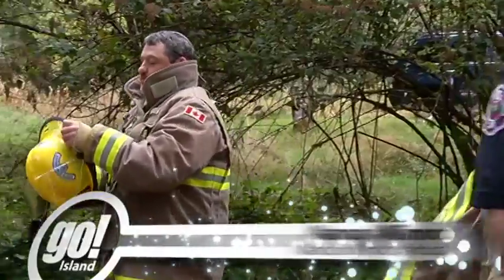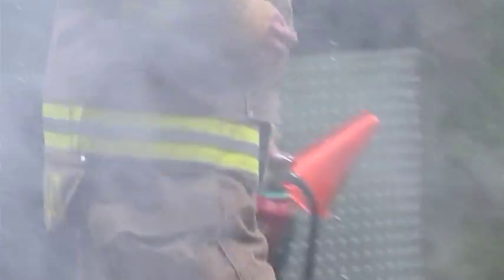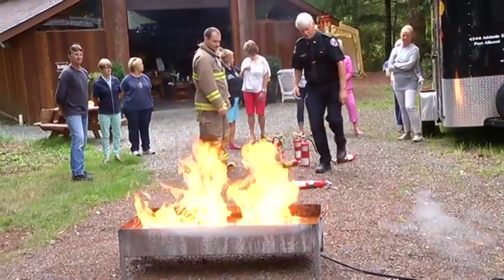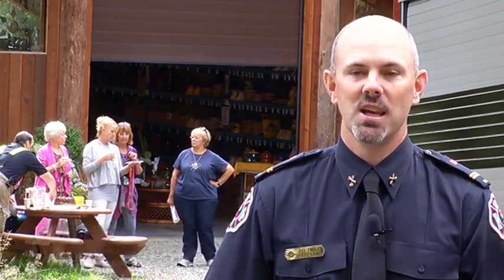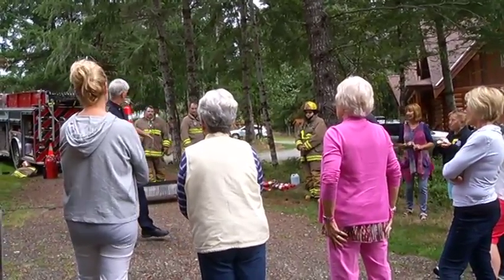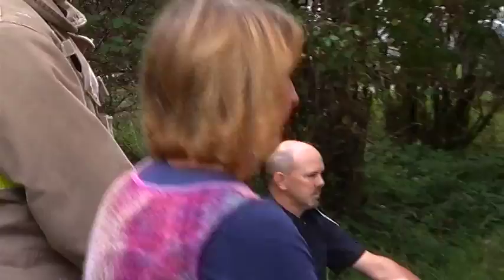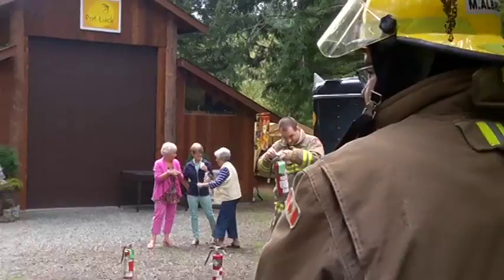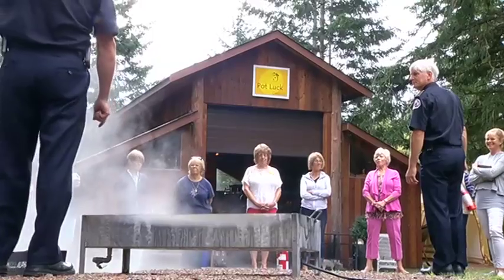Fire Extinguisher Demo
Do you know where YOUR fire extinguisher is?